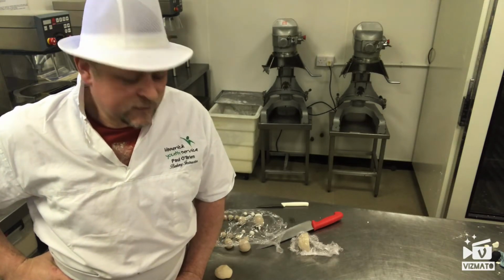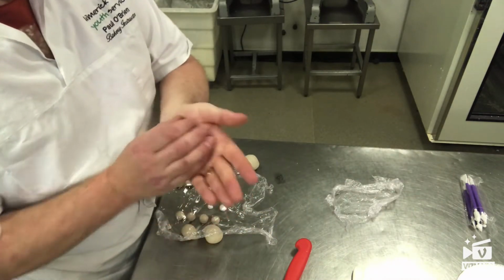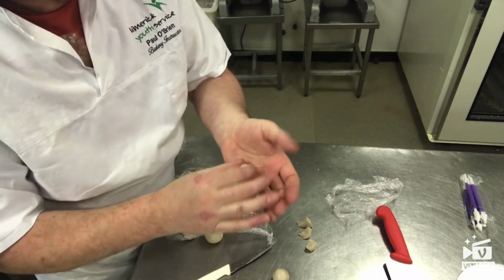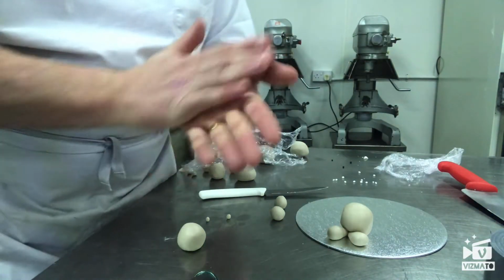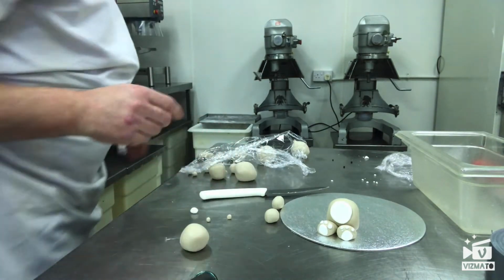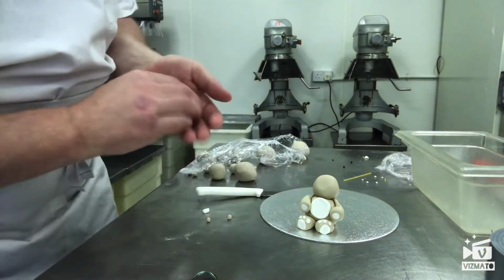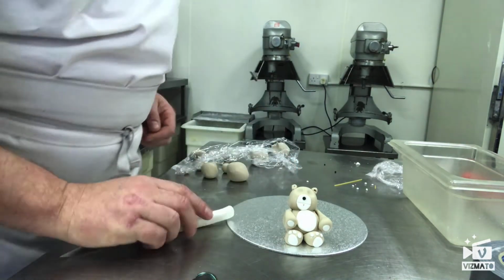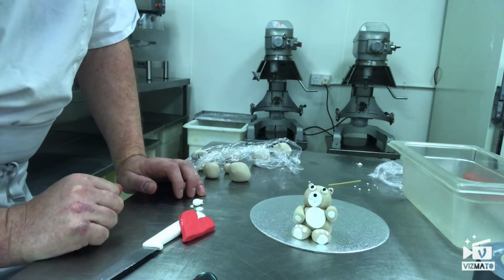Sugar paste Bear